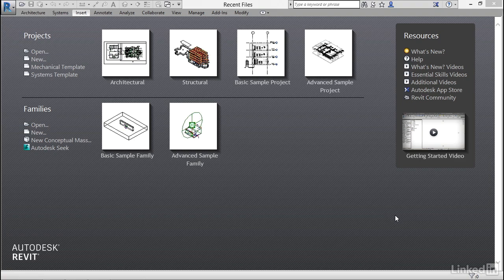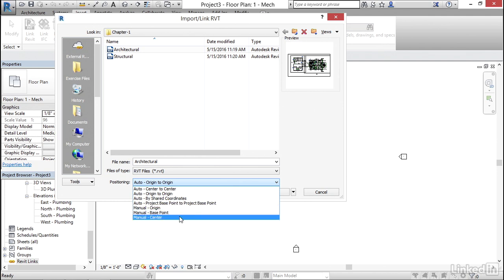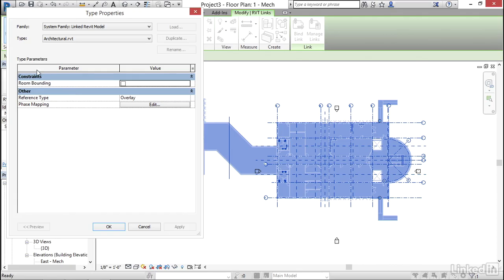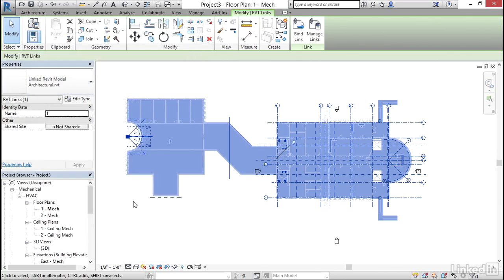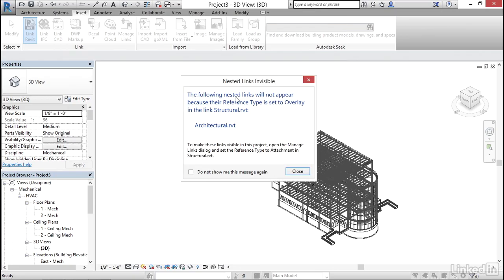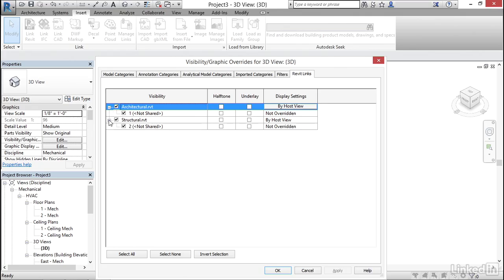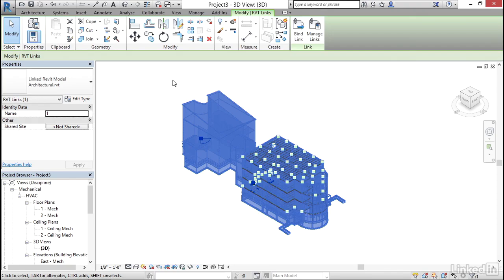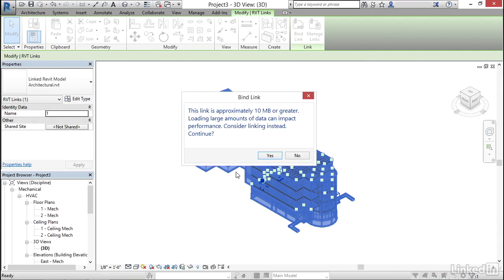Revit Tutorial - Linking an architectural model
We can't get too far without the building we are putting our systems into! This video will step you through the process of properly linking an architectural Revit model. We will start by using Origin to Origin as our reference, then we will pin down the link. Lastly we will make sure to turn on room bounding to insure that our spaces will work properly.